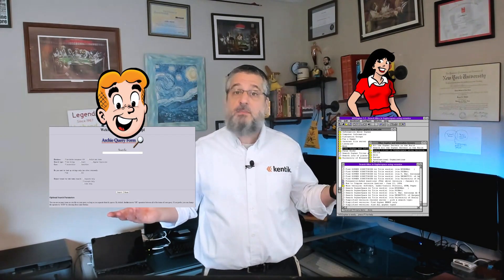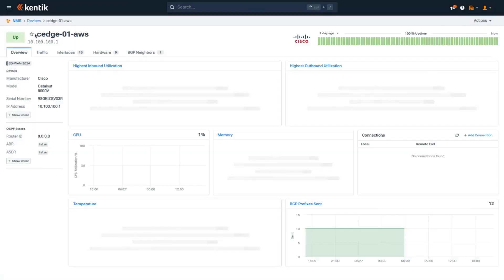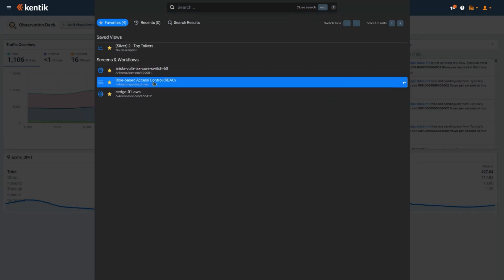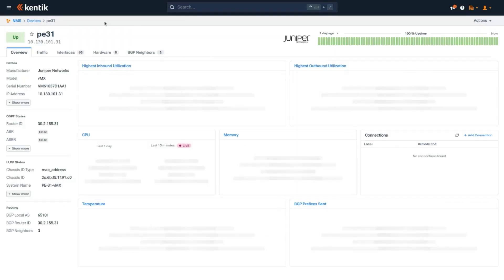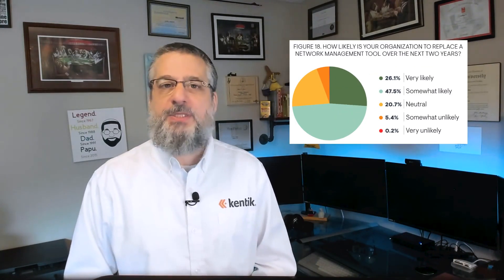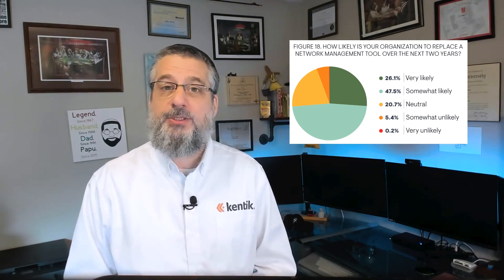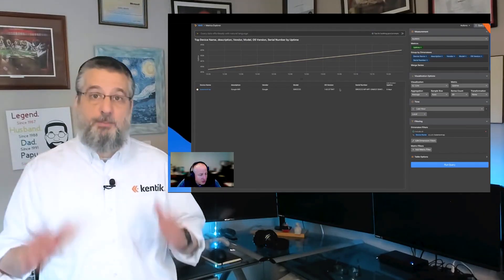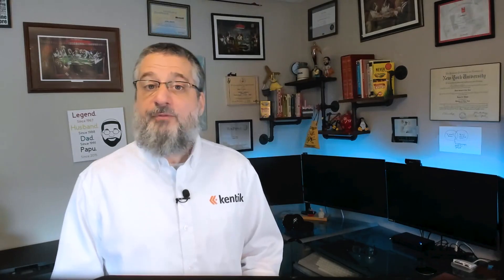What's New at Kentik, Episode 7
Leon Adato takes us through the latest updates and features at Kentik. Learn about improvements to Kentik's search bar, explore the highlights of the recent Network Management Megatrends report, and get an introduction to our new video series, "Kentik Close-up." We also explore the Kentik API and how to use it with tools like Telegraf. Stay informed, and find out how Kentik continues to enhance network observability.